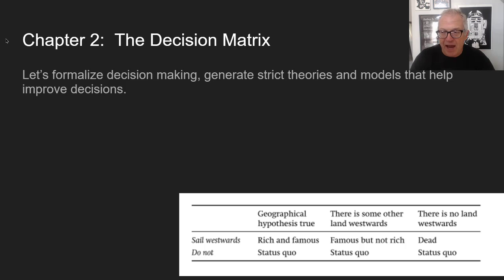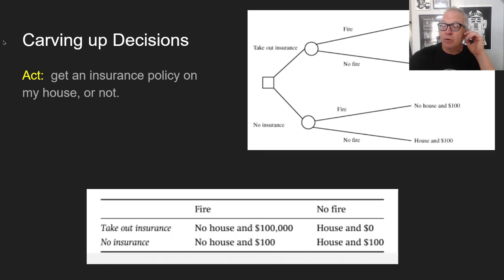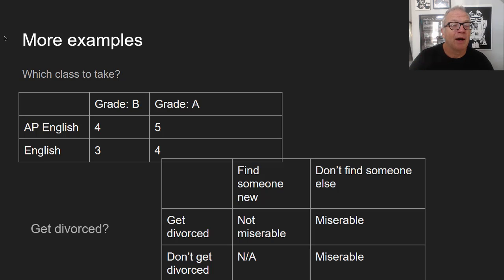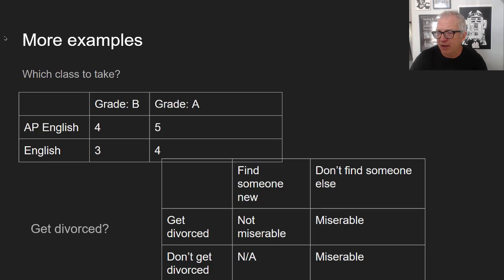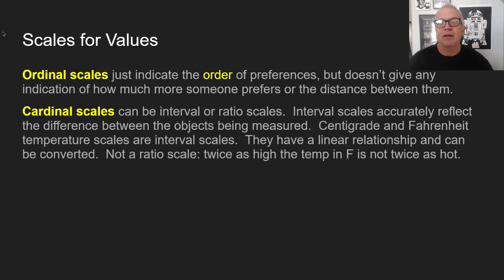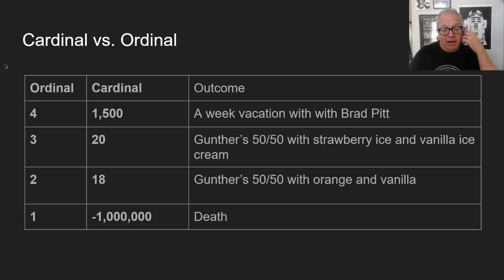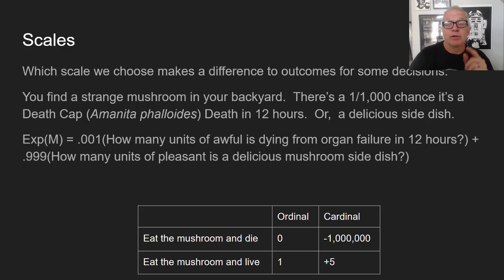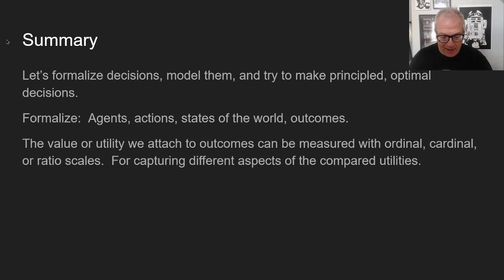Inductive Logic 2, Introduction to Decision Theory, Peterson, chap. 2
This is Prof. Matt McCormick's lecture on Peterson, chap. 2 for his Inductive Logic II, Phil 161 course.  This lecture covers the basics of setting up a decision matrix, agents, actions, outcome, and states of the world  It also discusses utility rankings with ordinal, cardinal, and ratio scales.